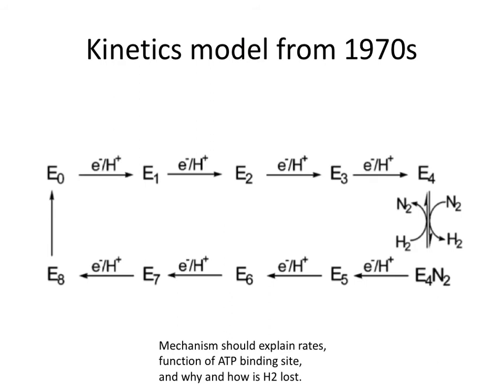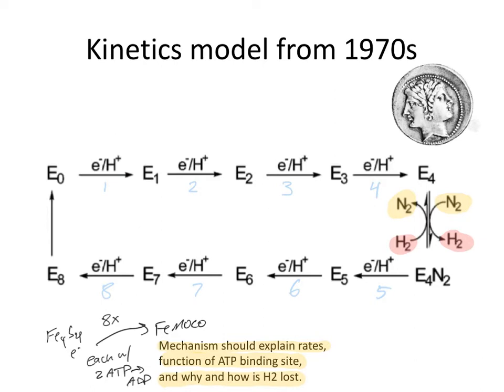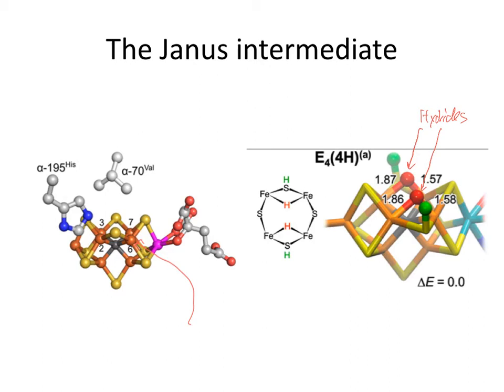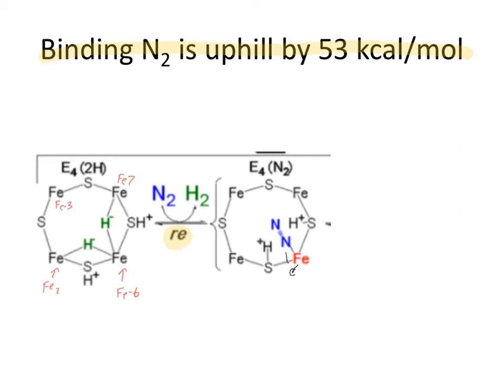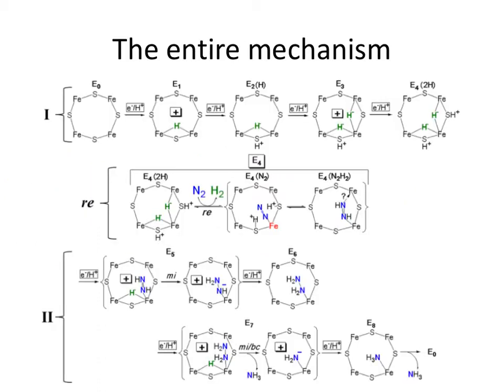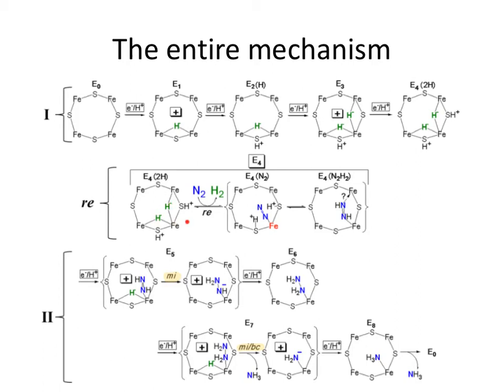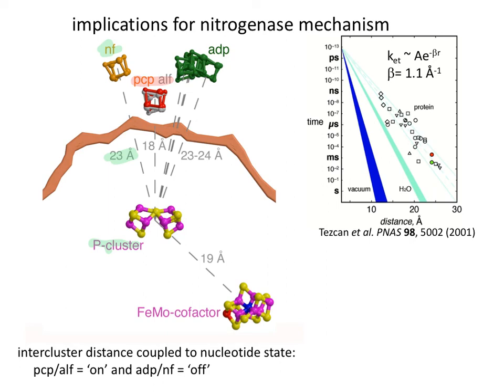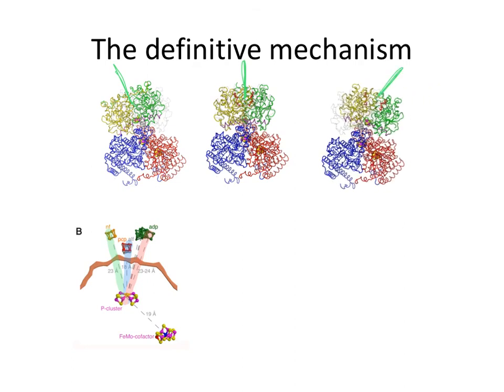W5L2 the mechanism